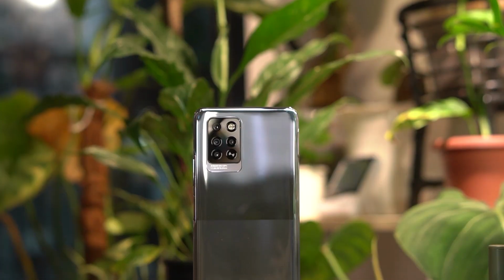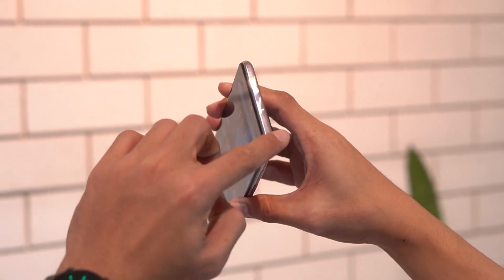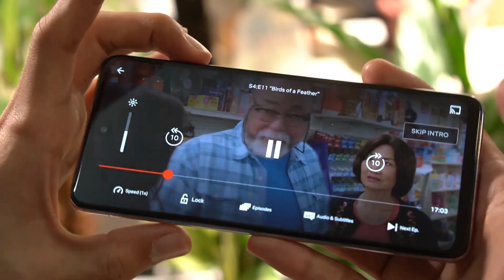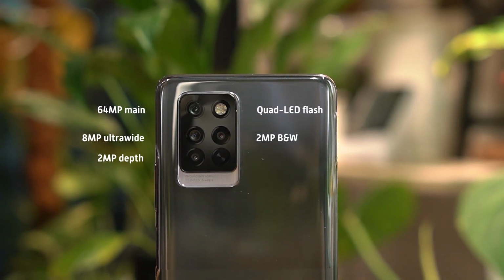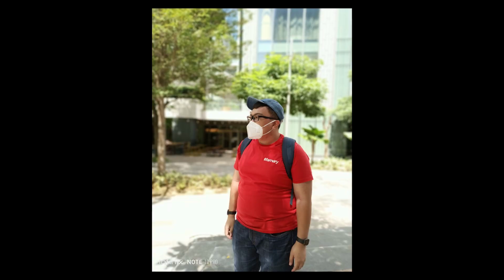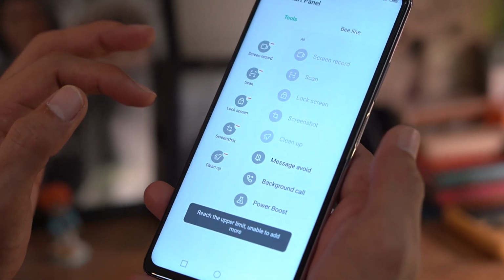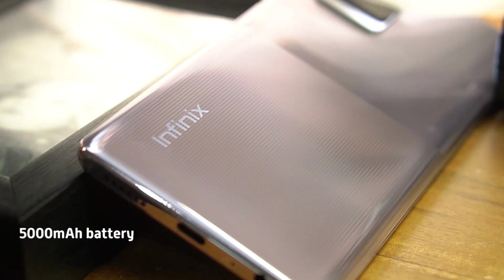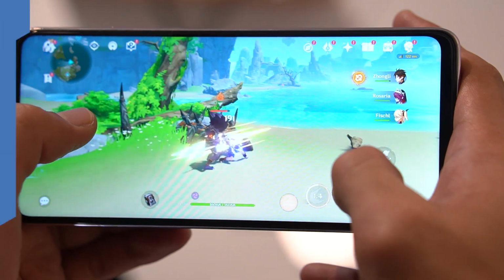Infinix Note 10 Pro (2022) review: A better bang for your buck!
Infinix Mobile is a name that is still not as big as other smartphone brands, but has been slowly making itself known by offering phones at affordable price points – with the performance and even looks of a higher-end device.

Last year, the company introduced the Note 10 Pro as a midrange contender and at just below PhP 10K for its starting price, offers specs and features not usually seen in its category.

Now, it’s 2022 and Infinix is outdoing itself by offering the same model but with beefier specs – all while the price in the Philippines stays the same.

So what has changed in the 2022 variant and how do these changes affect overall experience?

This is our Infinix Note 10 Pro 2022 review.

0:00 Infinix Note 10 Pro in the Philippines
1:03 Design and build quality
3:05 Display and speakers
5:00 Cameras and samples
7:02 MediaTek Helio G95 + other internals.
9:11 Battery life
9:46 Creature Feature
10:13 Price in the Philippines + final thoughts
10:35 Subscribe!